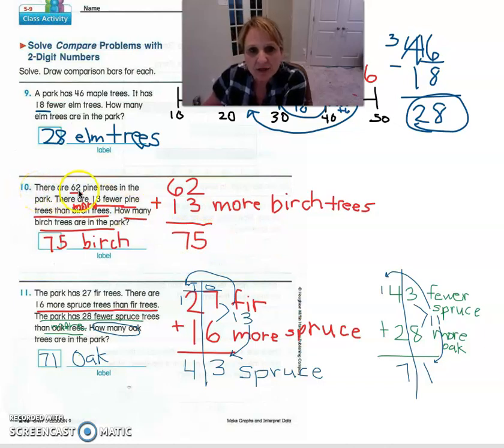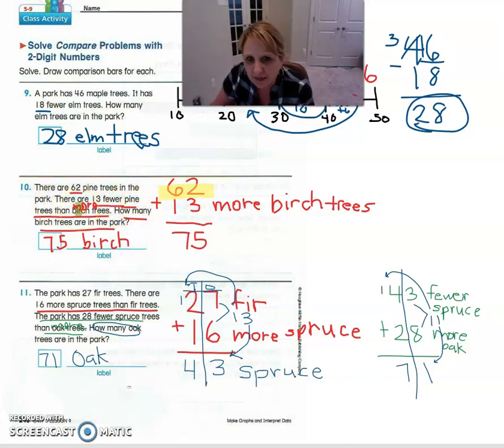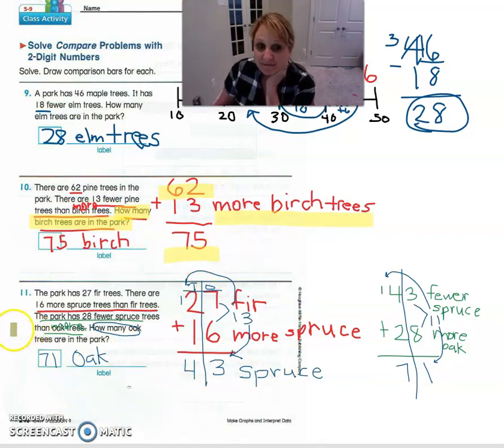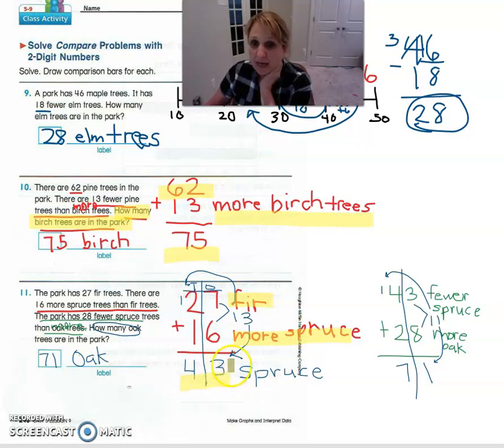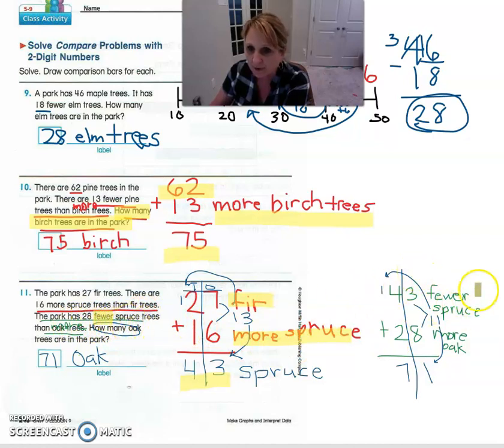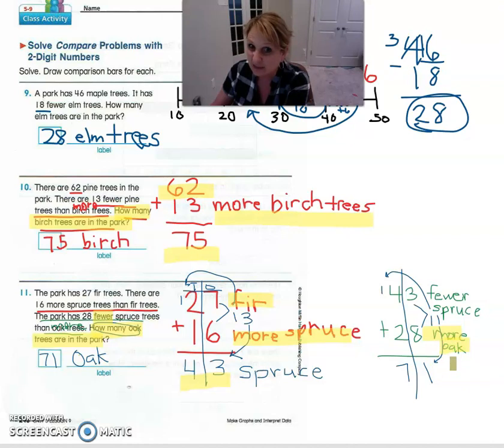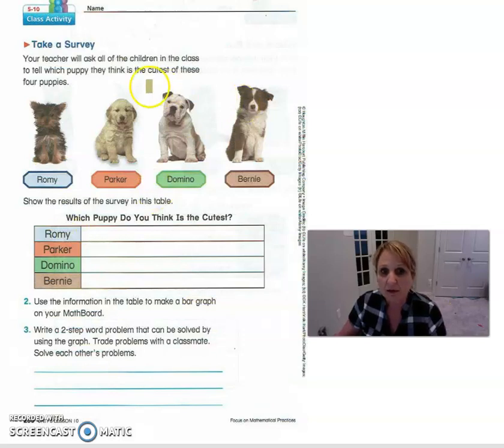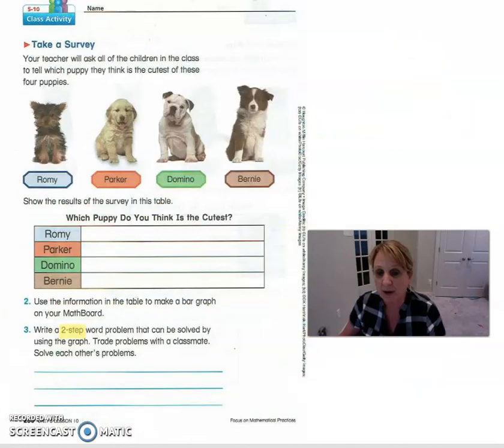April 21 2nd grade math correcting page 248